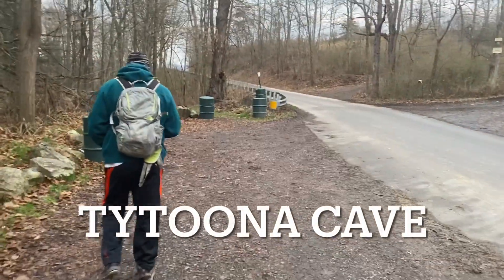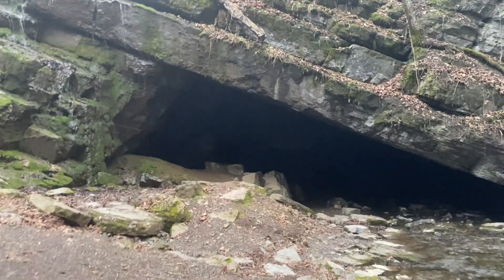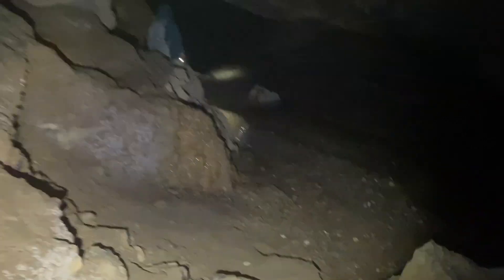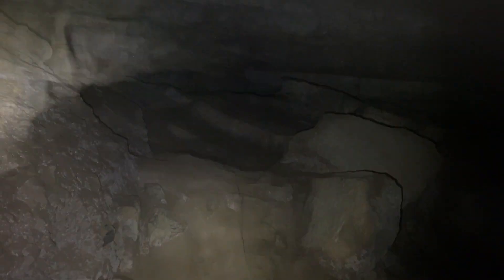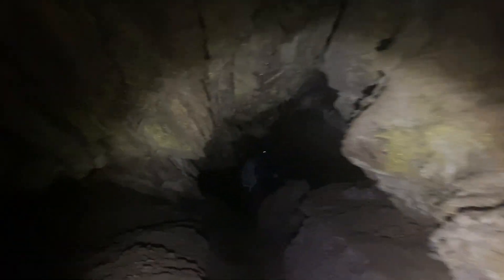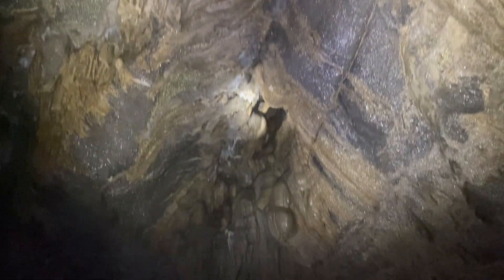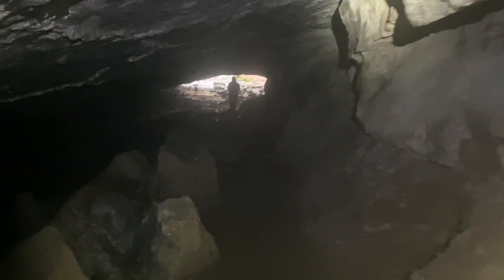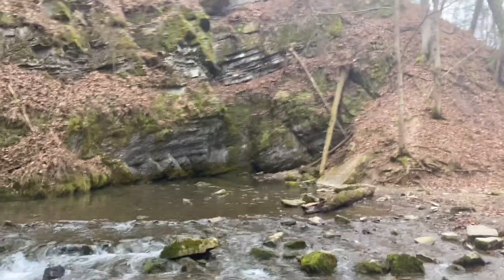Exploring Tytoona Cave !